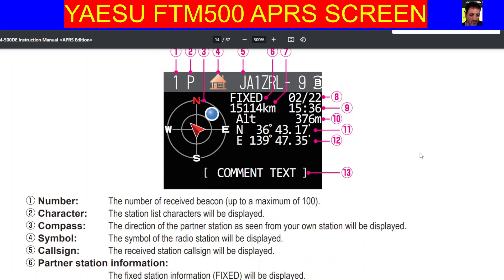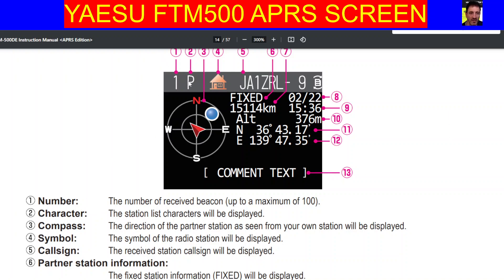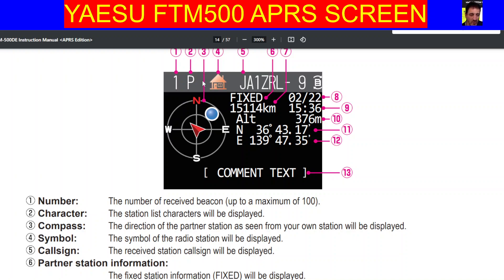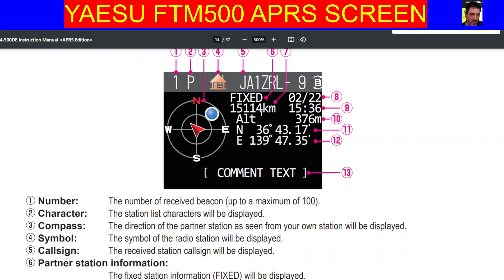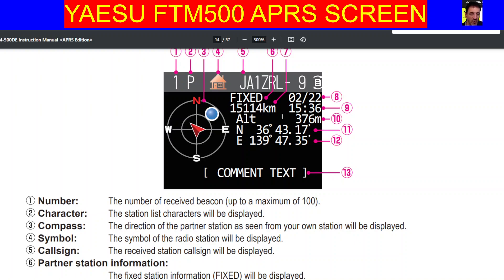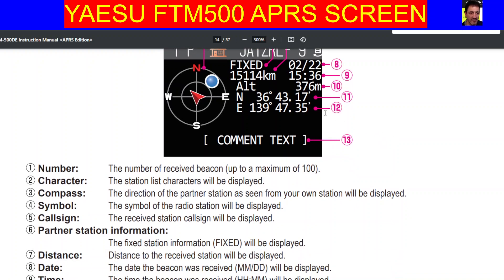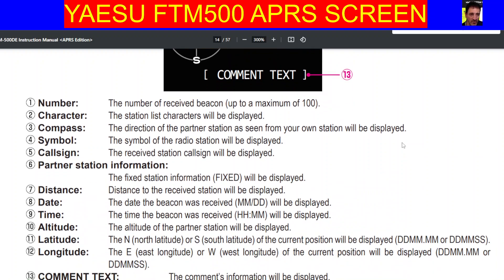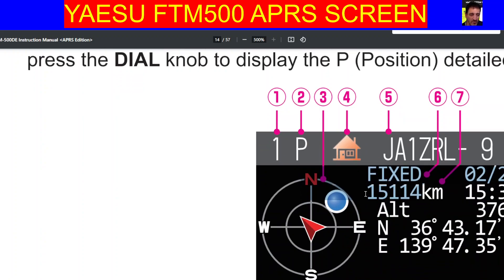YAESU FTM500 APRS SCREEN INFO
APRS SET UP M0FXB